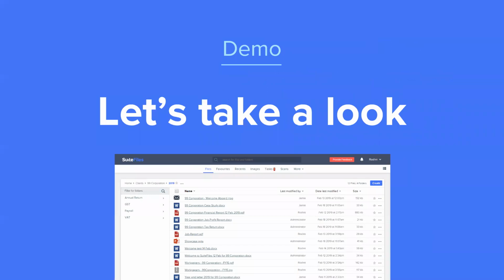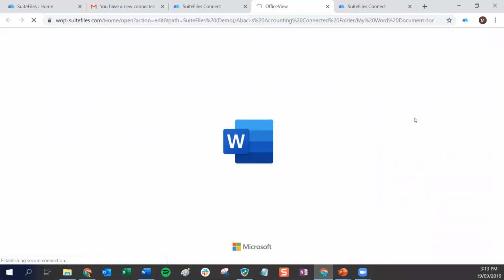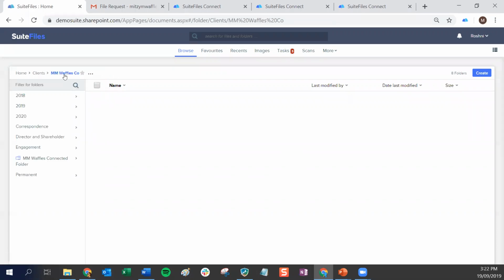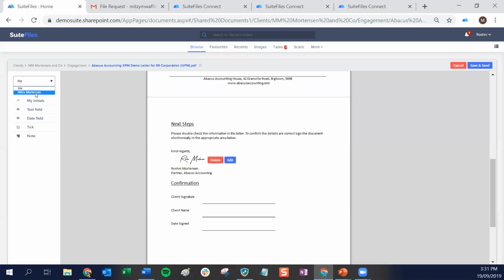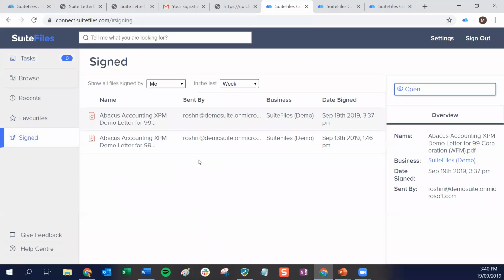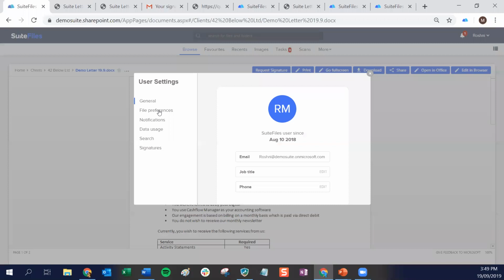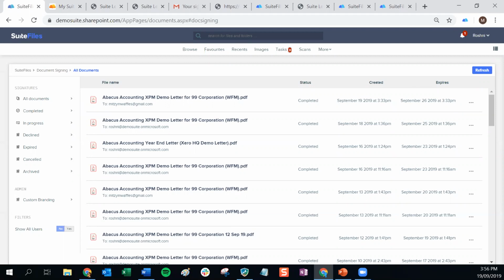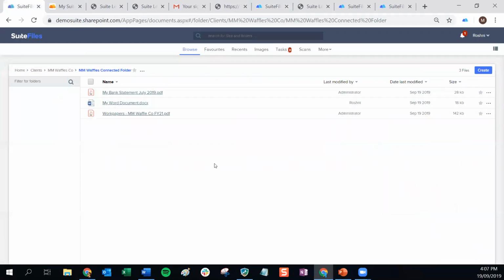SuiteFiles Connect Demo 1